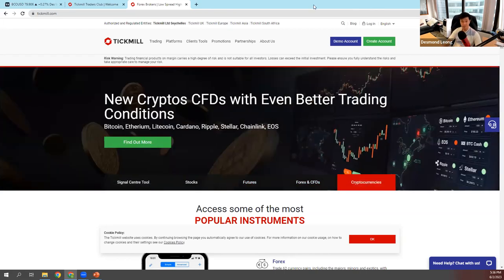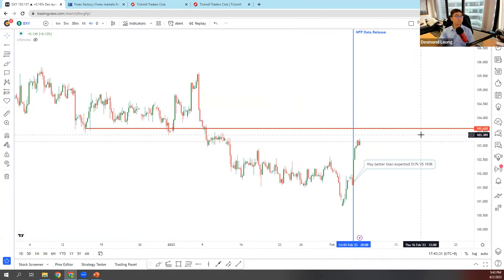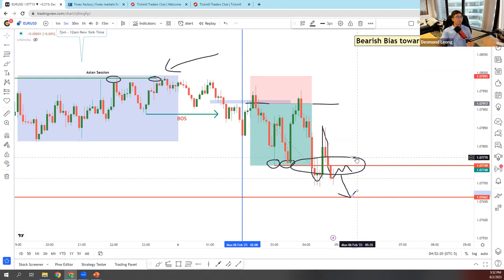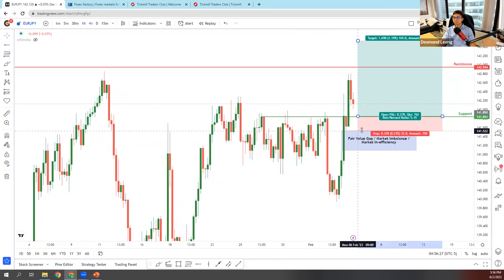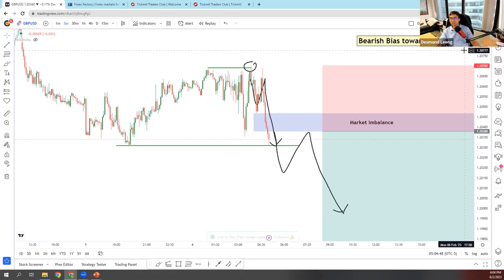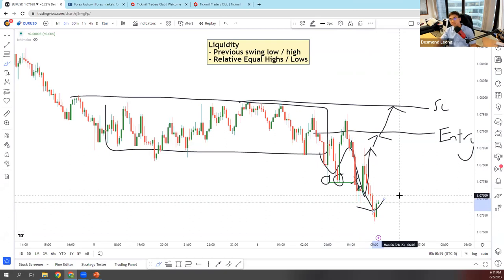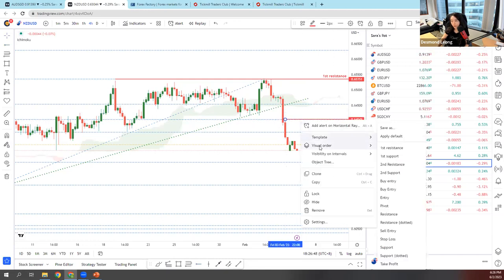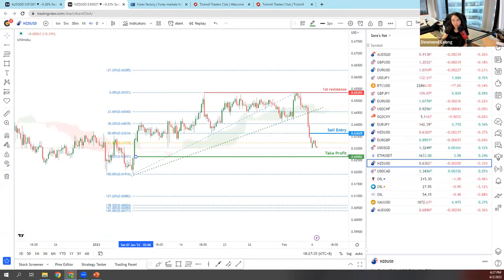Trading Strategy Clinic (Interactive Q&A with a full-time trader)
Yong Jin & Sarah Yang Shuai